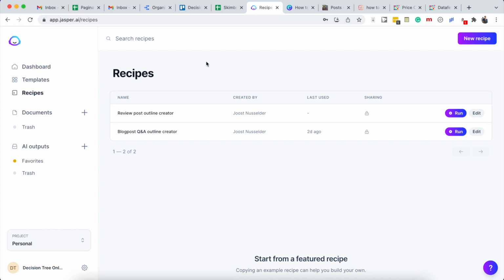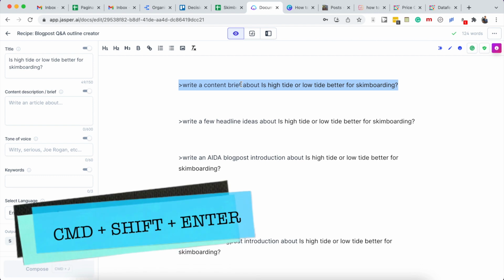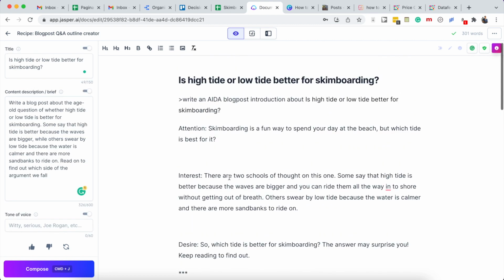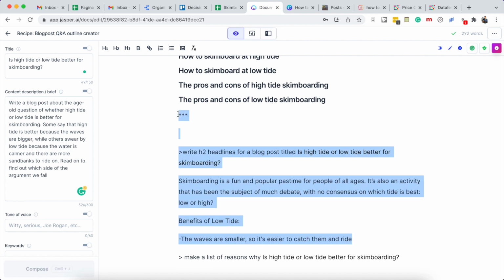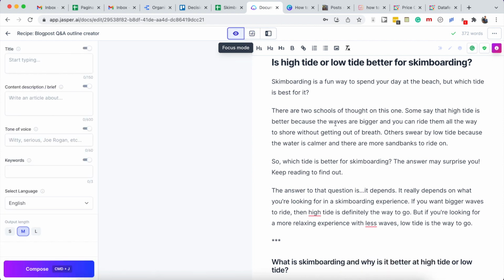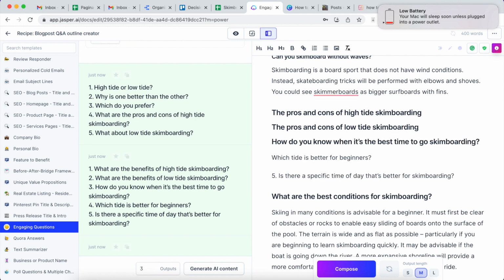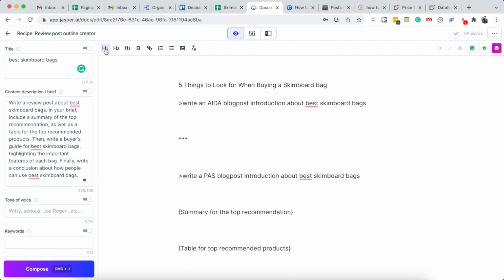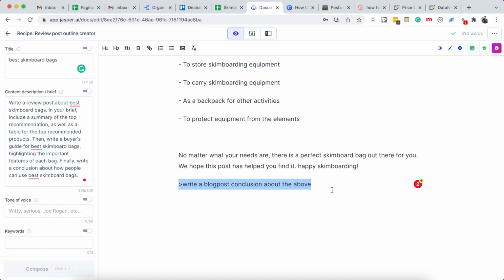Jasper.AI recipes commands tutorial to write FULL blogpost outlines (SurferSEO integration)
In this video tutorial, I'm sharing how our writers can use Jasper.ai (formerly Jarvis.ai) to quickly come up with full blog post outlines for writing articles using awesome commands in boss mode.

I do think you need to do your own research and writing when using these AI writers, but it does come up with some unique ideas and questions to use in your writing and it makes the process with my team of writers A LOT faster.

Especially with the Jasper.ai SurferSEO integration.

(when you sign up through one of these links I'll make a commission at no extra cost to you).

Thanks, hope this helped you!
Joost Nusselder